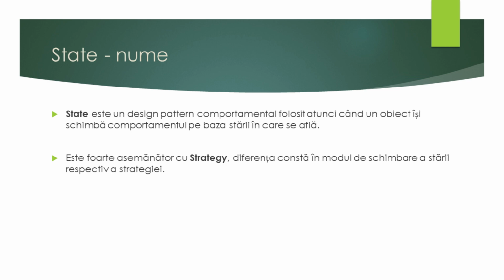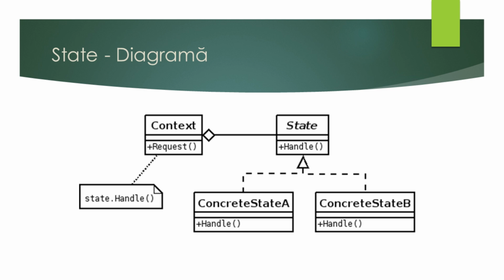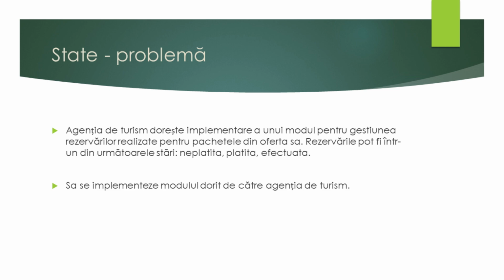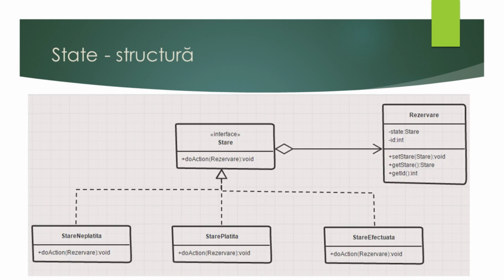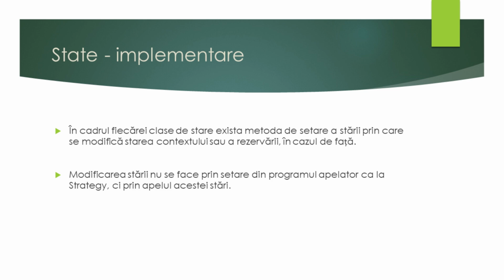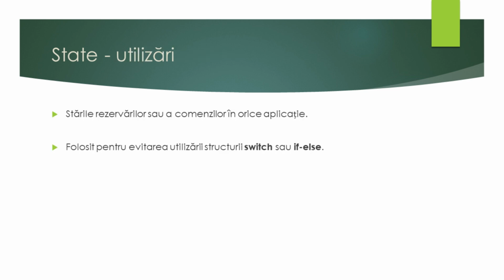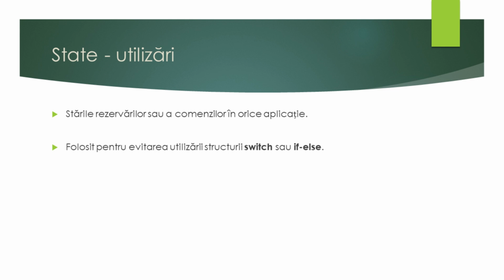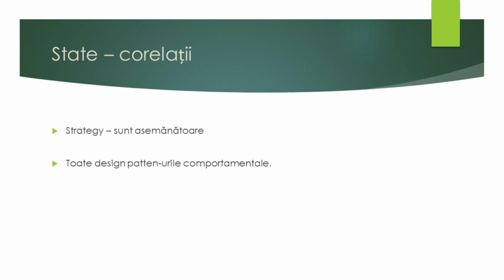AI Generated - Curs 09 CTS - State